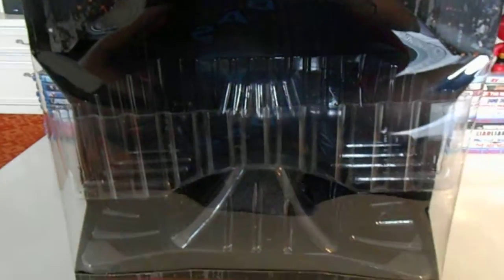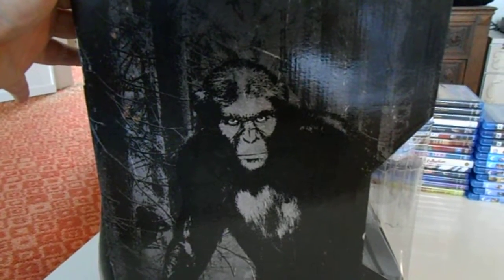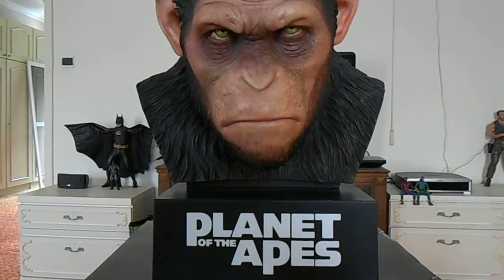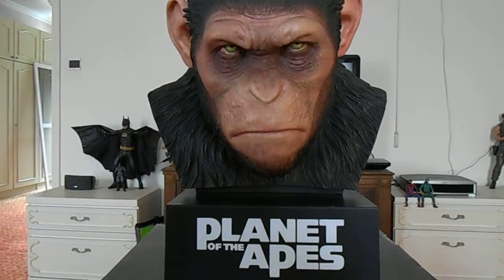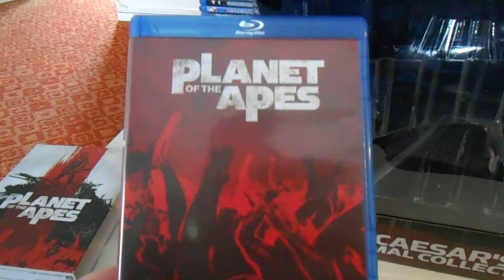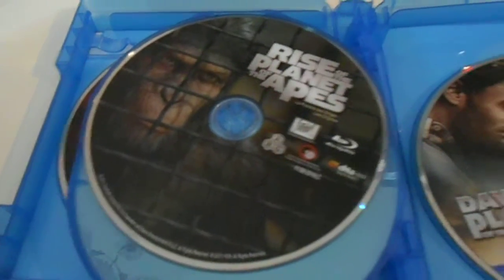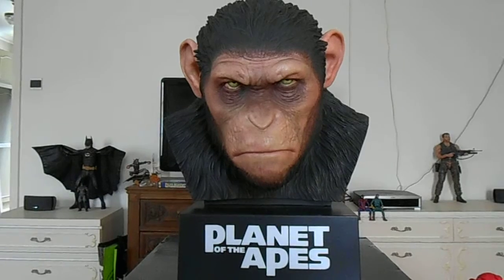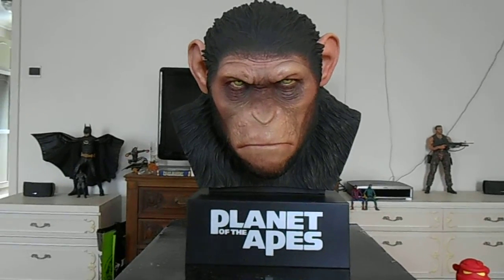Caesar's primal collection !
Yoyo ! Here's my Caesar's primal collection ! Picked it up a while ago but wanted to show it in this video . I love this bust , it looks awesome on the shelf next to blu-rays . Always was a fan from the Apes movies so very happy with this set .